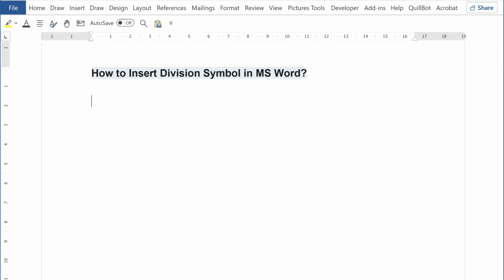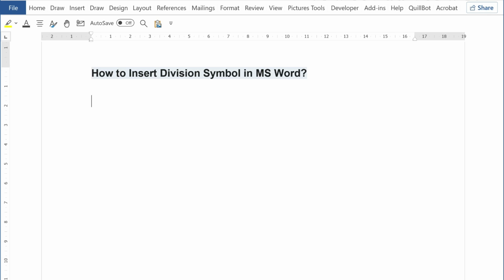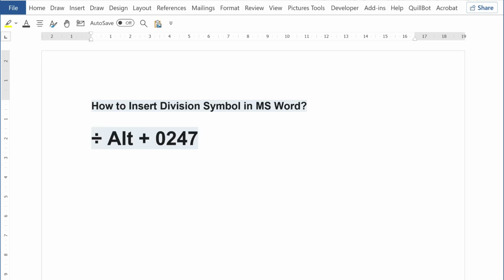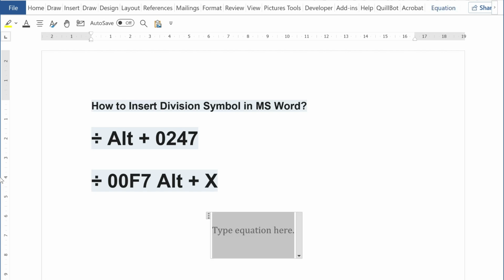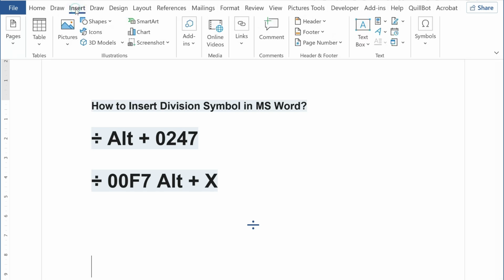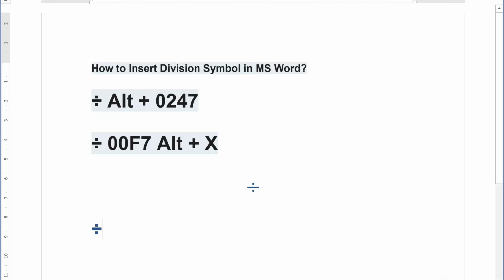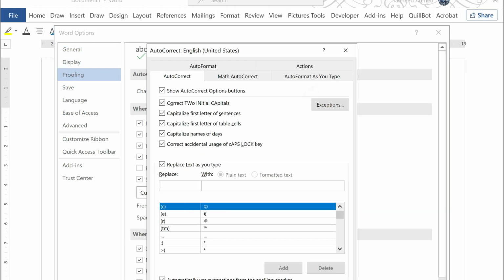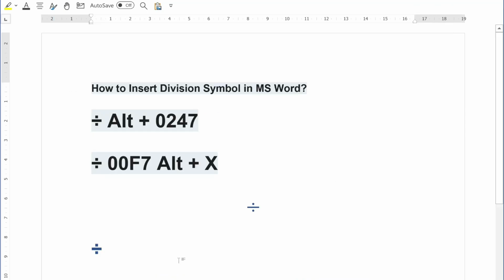How to Insert Division Symbol in MS Word | How to Insert Divide Symbol in Word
Need to type a division symbol in Microsoft Word? Whether you're on a laptop without a keypad or writing a complex math paper, I’ve got you covered with the 5 fastest methods!

In this quick tutorial, we’ll walk through every possible way to insert the division sign in MS Word. We cover the Alt Code (0247), the Unicode shortcut (00F7 + Alt+X), the Equation Editor for students, and even how to set up an AutoCorrect shortcut so you never have to look it up again.